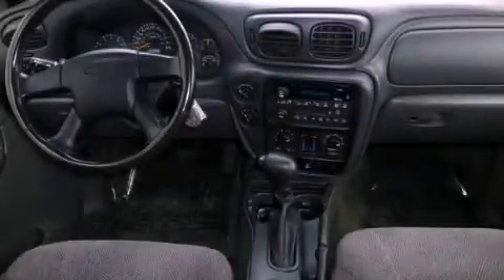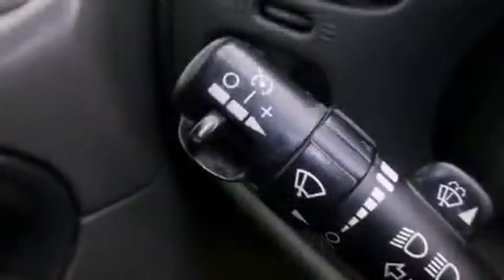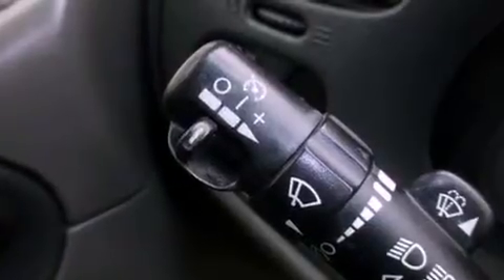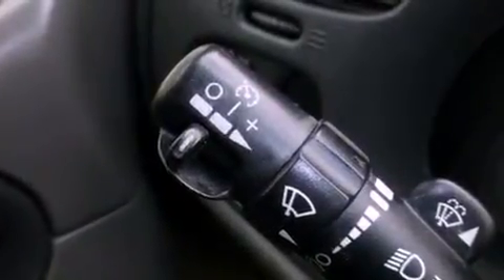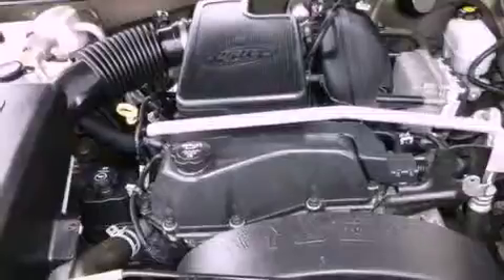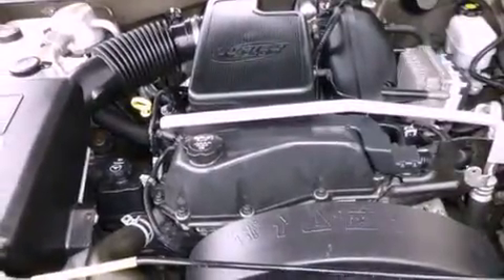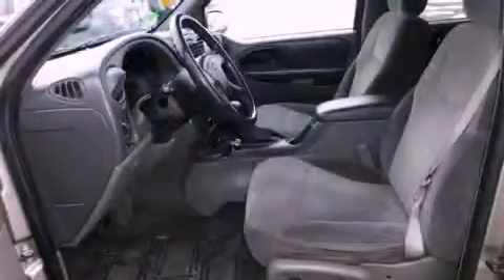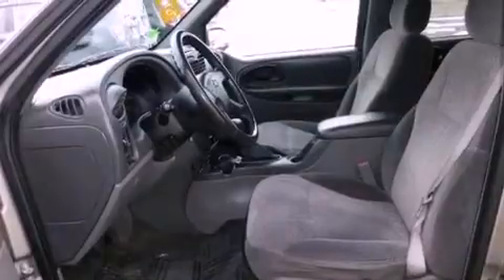2003 Chevrolet TrailBlazer Bolingbrook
Year : 2003

 Make : Chevrolet

 Model : TrailBlazer

 Engine : Engine, Vortec 4200 SFI I6-inc: transmission oil cooler (275 HP

 Trans . : Automatic

 Exterior : Gray

 Miles : 164,312

 Interior : Other

 115 W South Frontage Rd.

 Used 2003 Chevrolet TrailBlazer  Bolingbrook IL